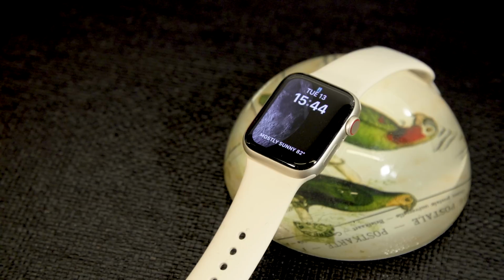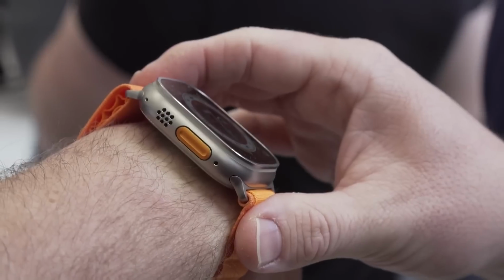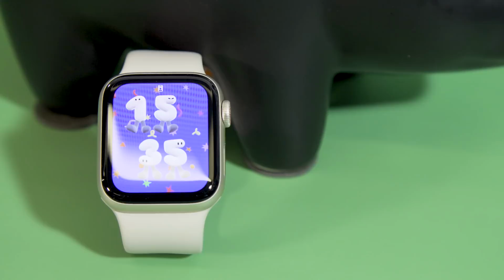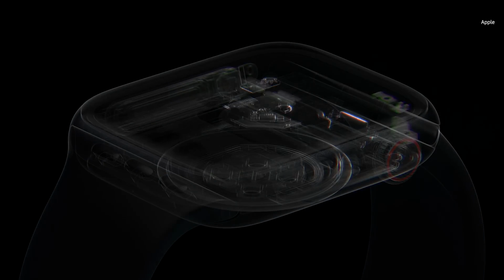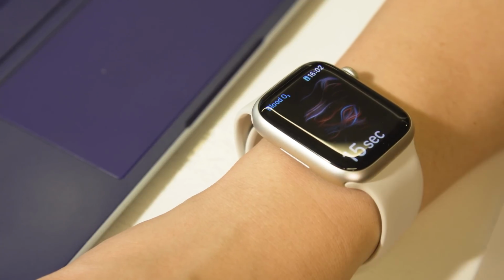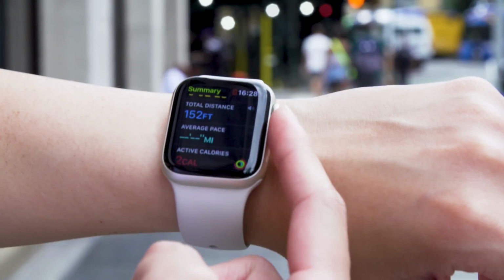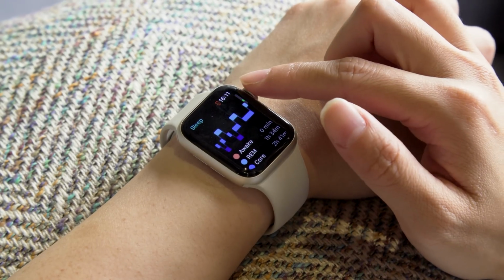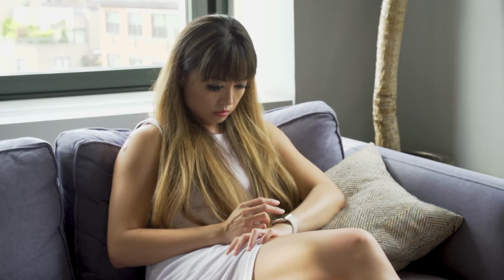Living with the Apple Watch SE and Series 8 for a week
Apple Watches are starting to look mostly the same. The new Series 8 and Watch SE look so much like last year’s Series 7 that you might struggle to tell them apart. But in fact these new models bring some less obvious changes. The most notable of these is a new temperature sensor that’s currently being used for ovulation tracking, as well as an onboard high-g accelerometer that allows for crash detection.

The company also unveiled the Watch Ultra, which was designed specifically for outdoor adventurers. The Ultra may be the most exciting smartwatch of the three, but what the new Watch SE offers for the money makes it the more interesting device in my book. Plus, Apple shaved $30 off its price, so the SE now costs $250 even though it’s basically the same as the $400 Series 8. Honestly, this feels like the smartwatch most iOS users should consider.

Compared to the previous-generation Watch SE, this year’s model features a larger screen, a new processor and the aforementioned temperature sensor. If you’re considering upgrading from the older SE, the new edition will certainly feel fresh. If you’re choosing between a new SE and a Series 8, it’s less a question of what you can live without and more of how much spare cash you have. Those who don’t mind spending $150 more can buy the Series 8 for the assurance of having every feature Apple offers. Otherwise, most people will be satisfied with what the new Watch SE delivers for the money.

You can get the Apple Watch Series 8

You can get the 2022 Apple Watch SE